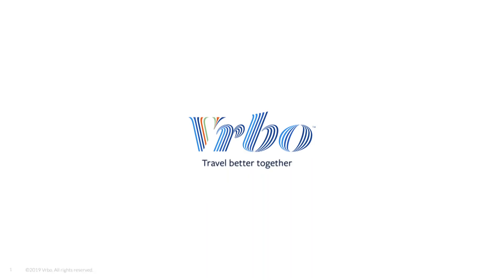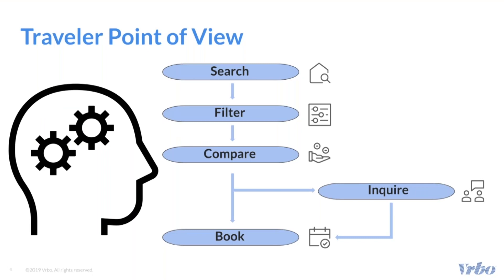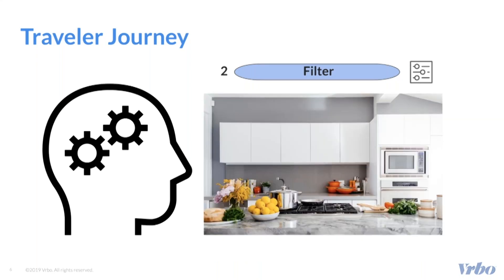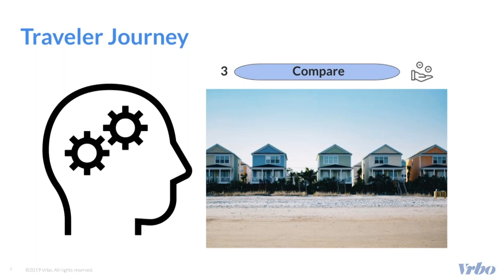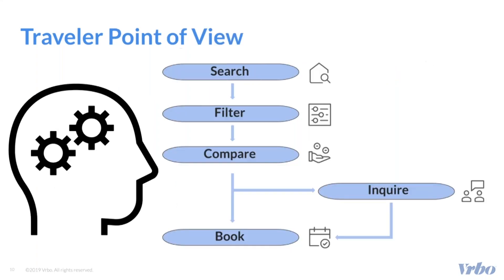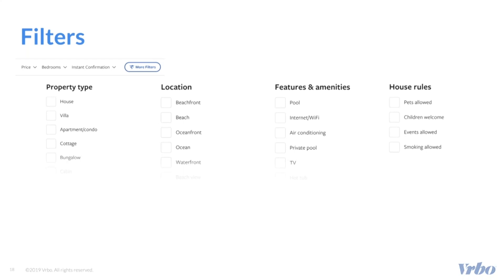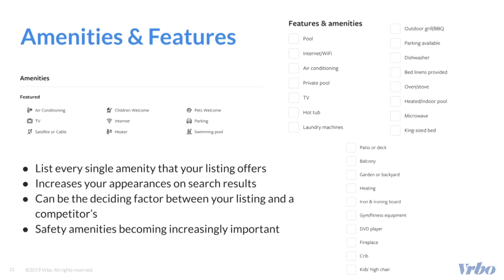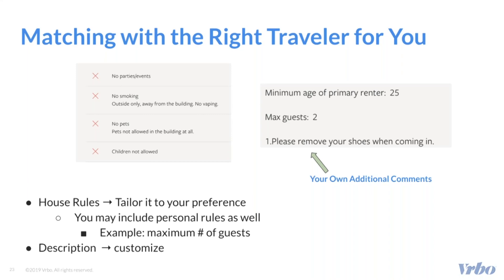Welcome Video Series: Traveler Journey